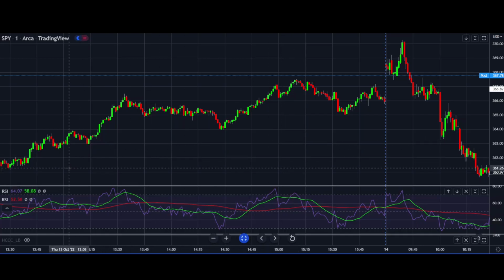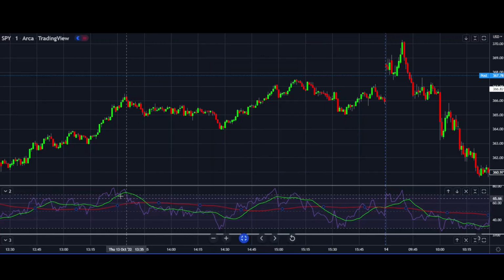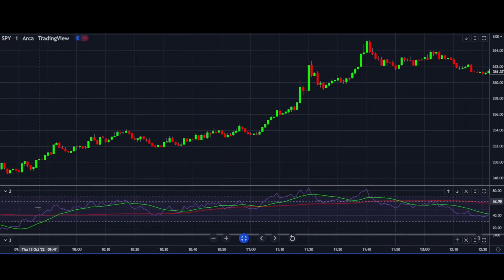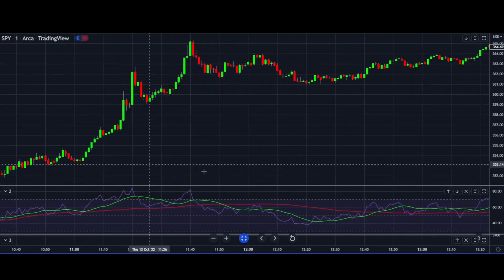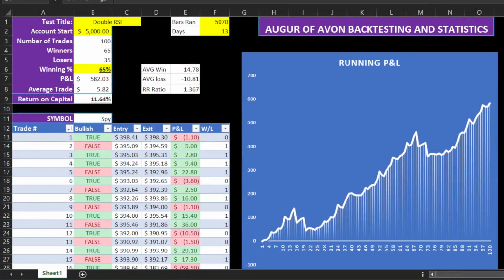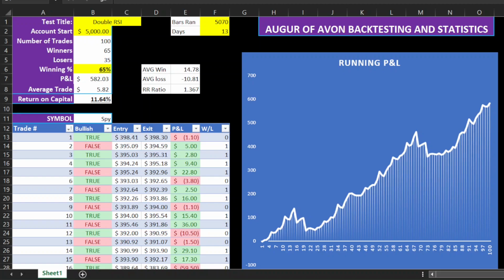Double RSI Trading Strategy Intraday Trading Strategy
Today you will learn a special double RSI Strategy. Standard RSI Indicator used differently. This strategy is very simple, it does not require a lot of experience and most importantly - it makes huge and consistent profits.
It can be applied for trading on any market with high level of daily volume such as forex, crypto or commodities. I will also backtest the strategy 100 times so that you can see the real numbers behind it.